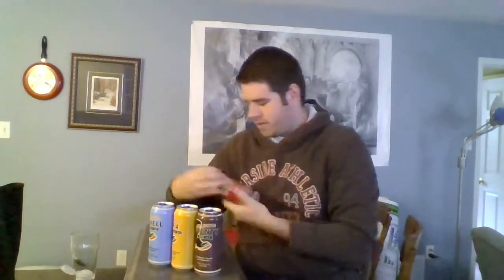Review 8: Wellington Pub Pack Part 1: Wellington Arkell Best Bitter & Special Pale Ale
review of Wellington County Breweries Arkell Best Bitter and Special Pale ale.